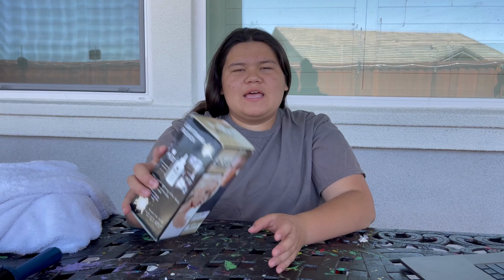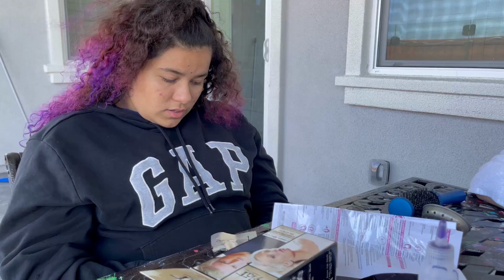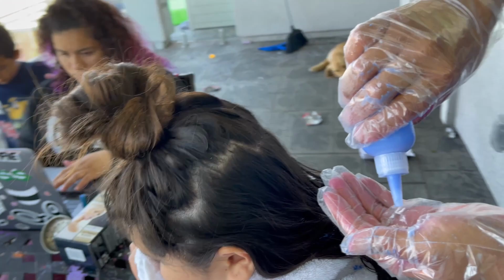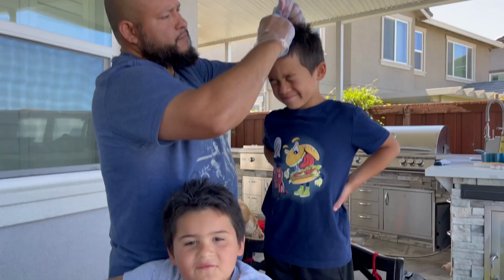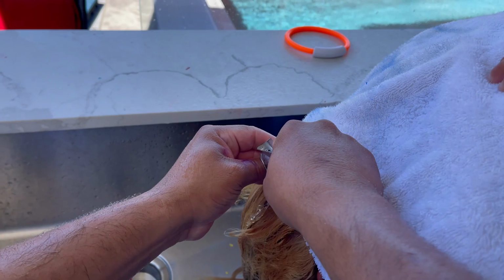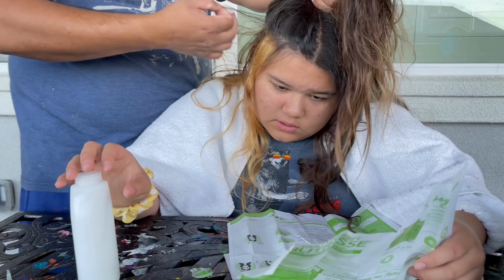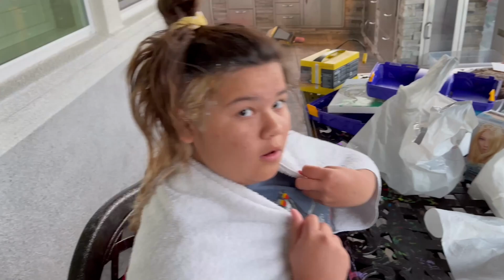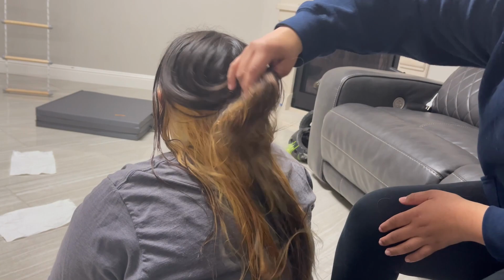BLEACHING MY HAIR BROWN TO BLONDE using BOX DYE!! At Home EXTREME FAIL 😱❌❌❌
BLEACHING MY HAIR BROWN TO BLONDE using BOX DYE!! At Home... 😱 Izzy Made an Impulsive decision to bleach her brown hair to blonde at home Omg Did it Fail???

MARY DYED HER HAIR PURPLE!!! HOW TO DIY PURPLE HAIR TUTORIAL | HOW TO DYE YOUR HAIR COLORS